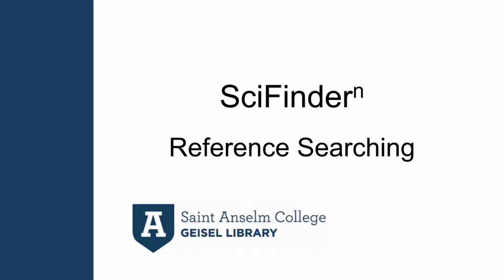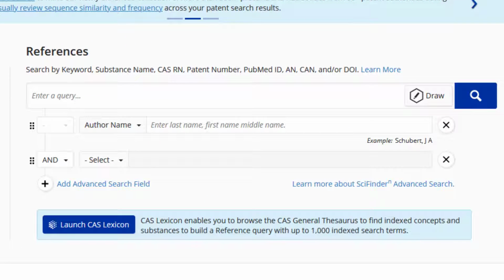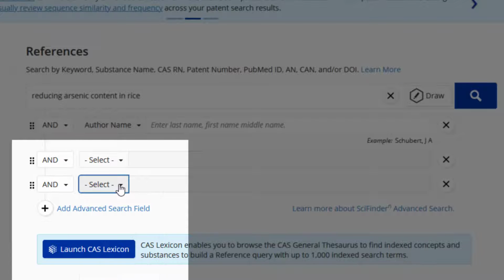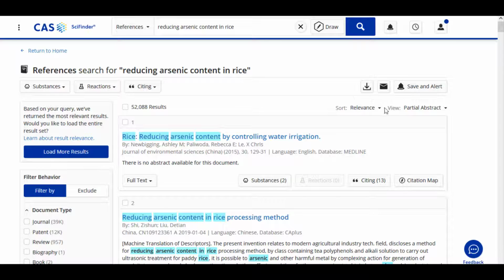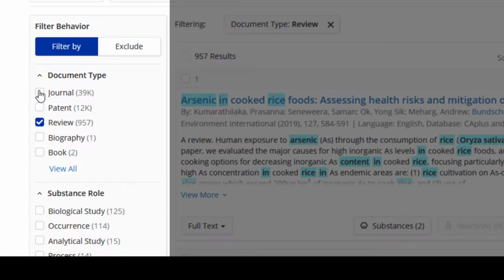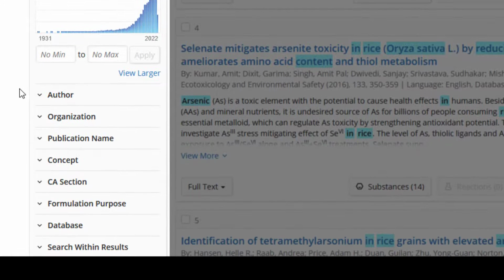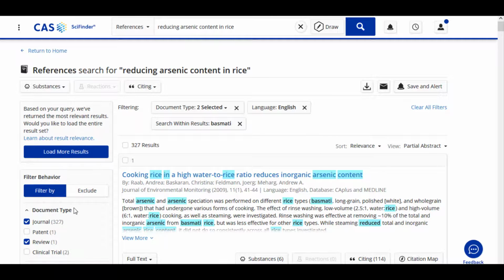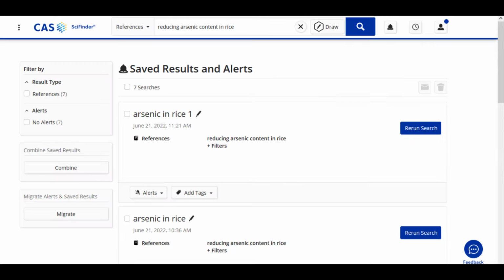SciFinder-n: Basic Reference Searching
In this tutorial, you’ll learn how to do a basic reference search in SciFinder-n, and how to filter and save your results.  For more help with SciFinder-n, visit our SciFinder Research Guide